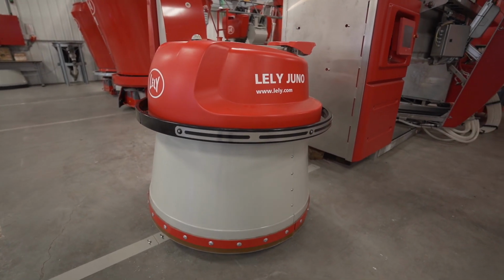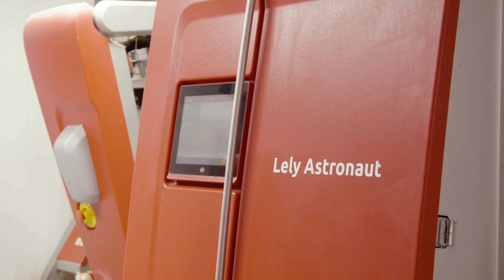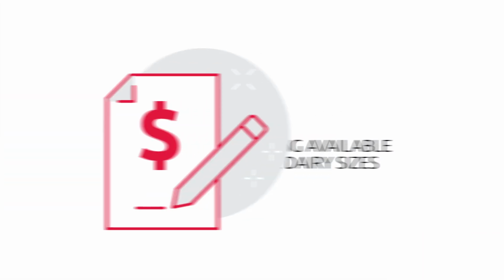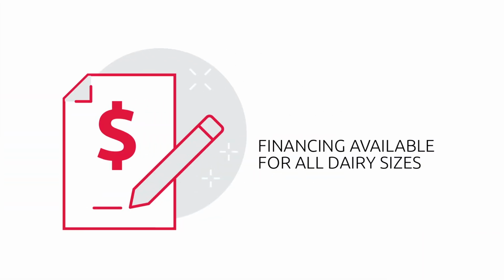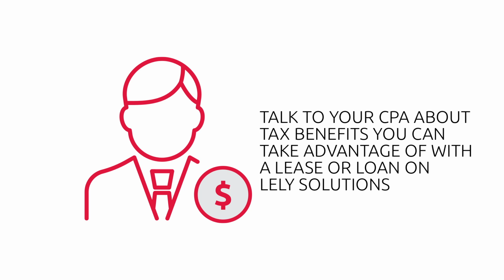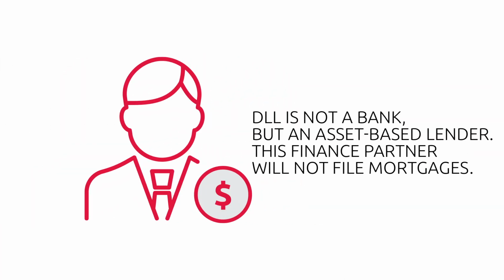Let's Talk Money and Lely Robots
For this week's Coffee Talks, we're talking about money and Lely robots!

The Lely Finance team has a deep understanding of agriculture and Lely solutions, and is here to help. Tune in to learn how Lely Finance assists dairy producers with their investment in Lely robotic solutions according to their specific needs and goals.